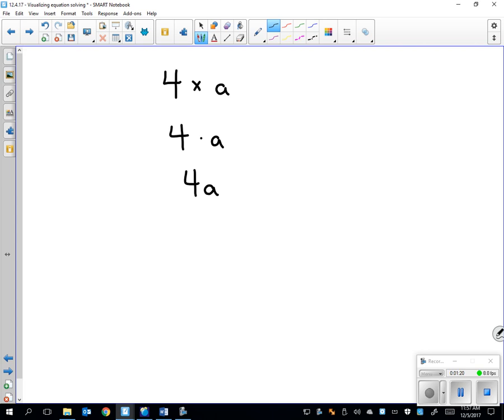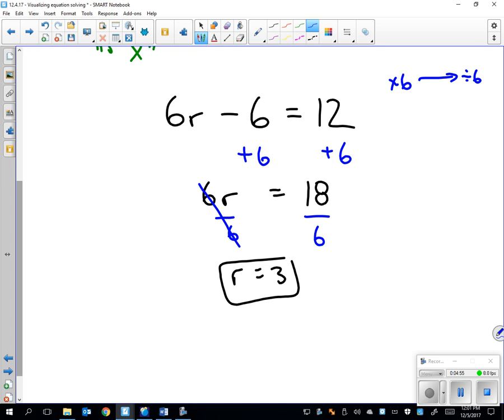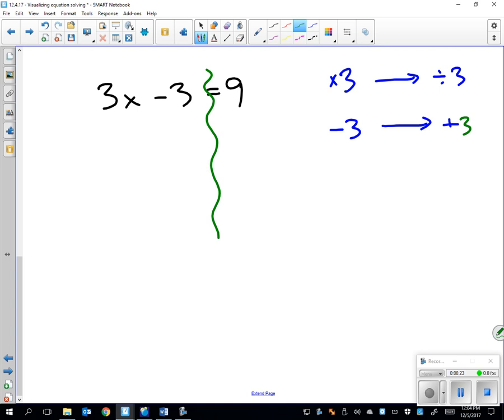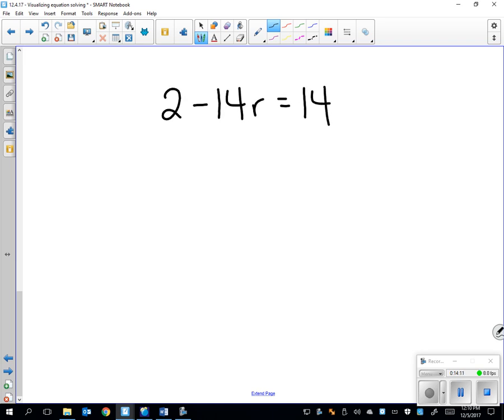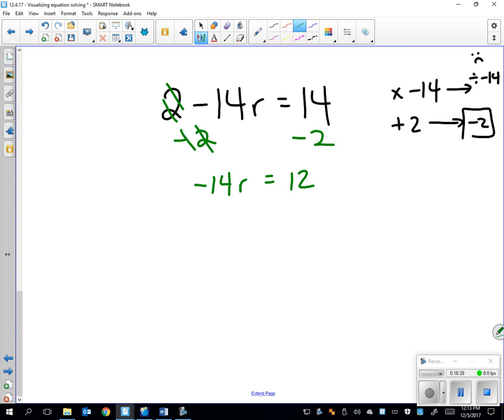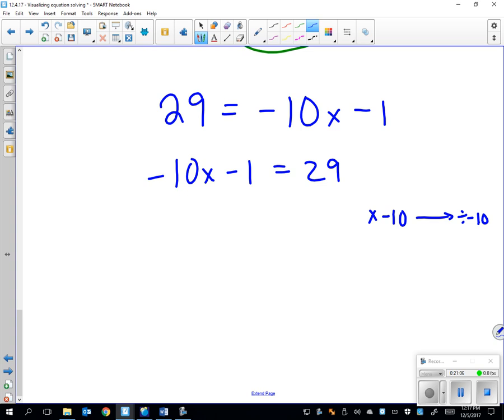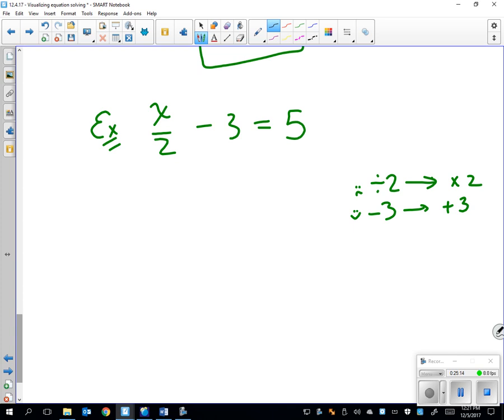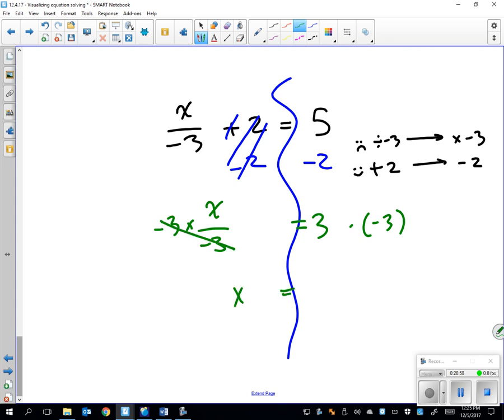12.5.17 More solving equations examples